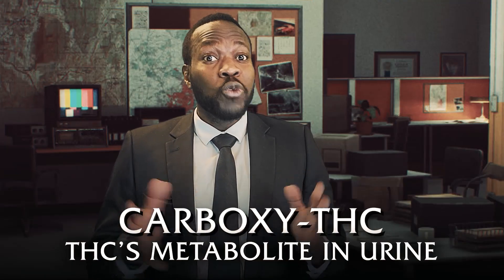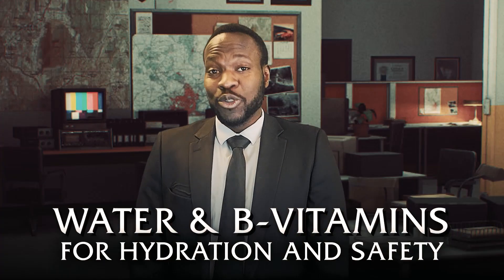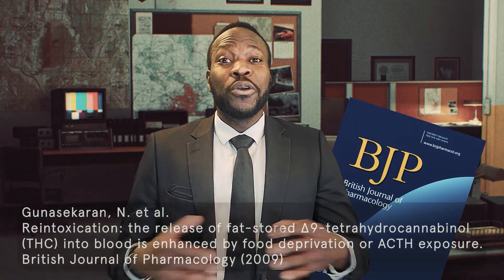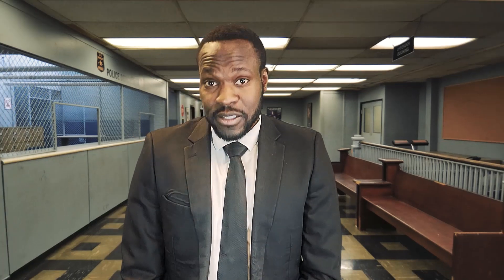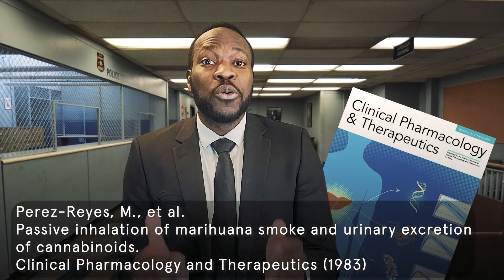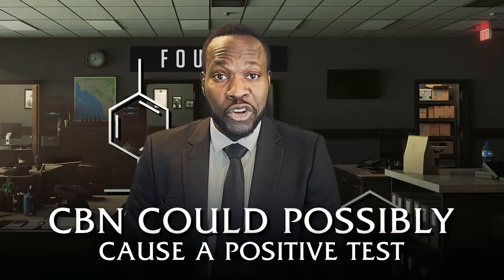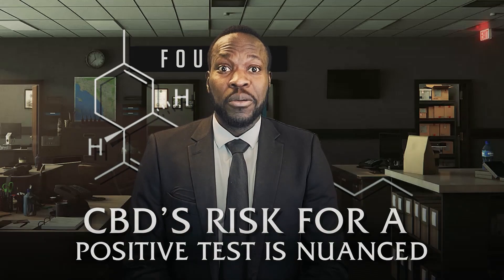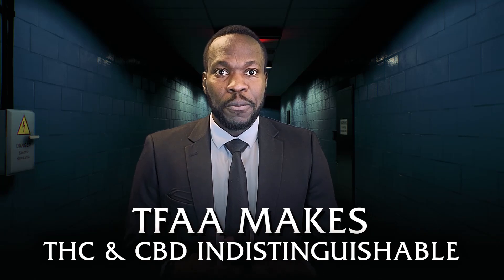How long does cannabis stay in your system? How can you fail a drug test?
Could you fail a drug test because of your diet? Exercise? The kind of urine test you're doing? Dr. Ife details the crazy realities of THC, secondhand smoke, CBG, CBN, Delta-8, and CBD  in this enlightening video on urine tests for cannabis. We will also discover how long cannabis stays in your system. With marijuana use on the rise, and workplances testing for cannabis, it's crucial to dispel common misconceptions. Let's get into the science and let's investigate!

00:00 Introduction
01:07 How THC works in the body and THC's half-life
02:06 Diet, Hydration, Zinc
02:52 Exercise could make you test positive
03:52 Science on second-hand smoke and positive tests
05:32 Can CBG, CBN, Delta-8, and CBD make you fail a drug test?
07:45 Are TFAA drug tests faulty?
08:41 Outro